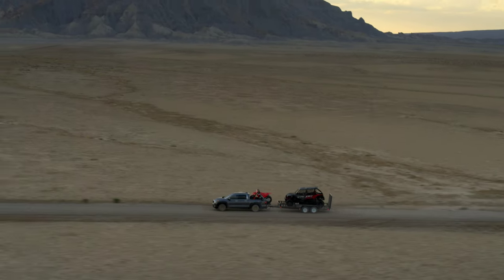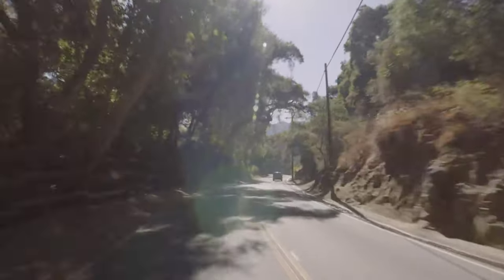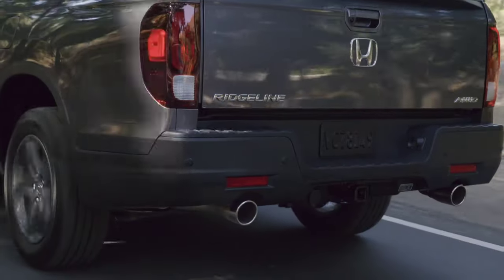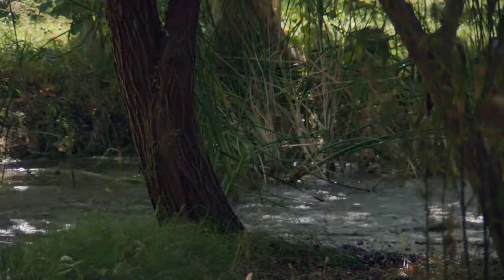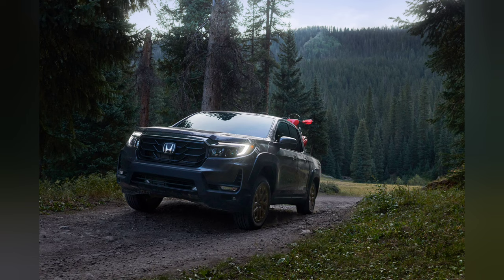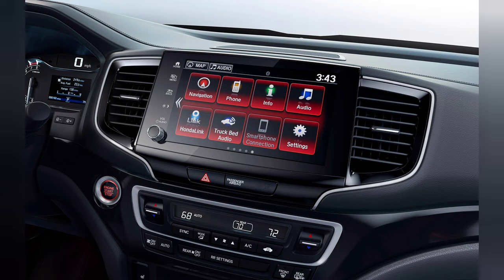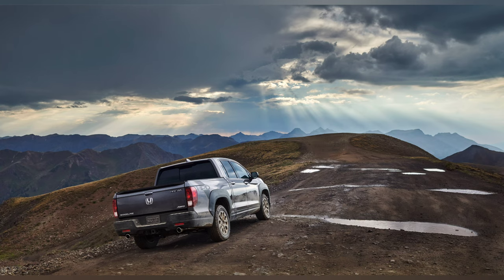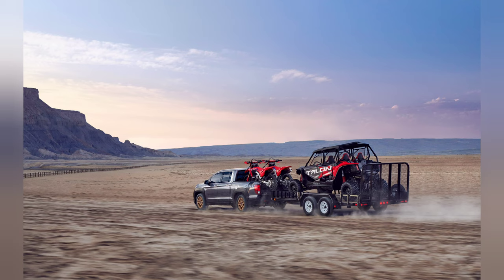2021 Honda Ridgeline Re-Design | Press Release | First Look | Honda Woodland Hills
Welcome back to another episode of Car News!
The Actual Review Dropping Next Week!

-Redesigned Ridgeline coming to Honda dealerships starting Feb. 2
-Bold exterior design reflects Ridgeline’s exceptionally rugged capabilities
-Fully boxed truss-style floor frame and standard torque-vectoring i-VTM4® all-wheel drive system help deliver best-in-class AWD hauling
-Unmatched versatility includes widest bed in class, with Dual-Action Tailgate and In-Bed Trunk®, and segment’s largest interior for passengers and gear
- (MSRP) start at $36,4901.

Miguel Car Reviews is owned and operated by 1993 Designs